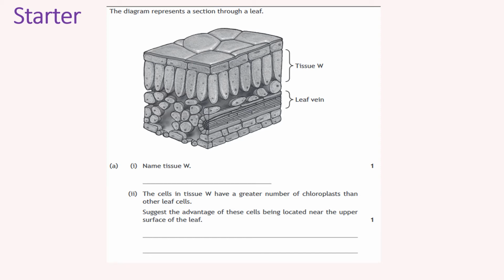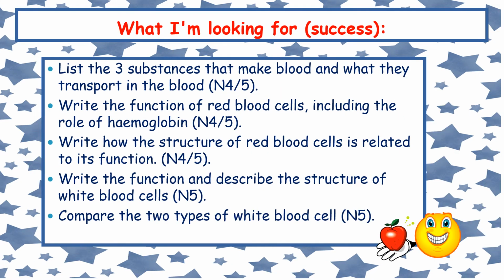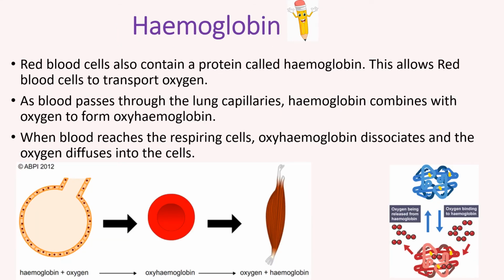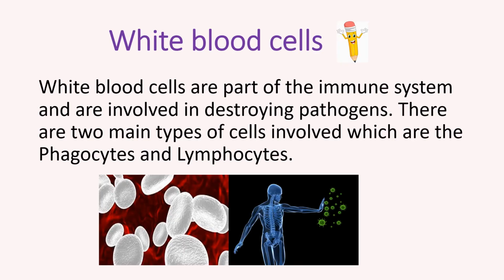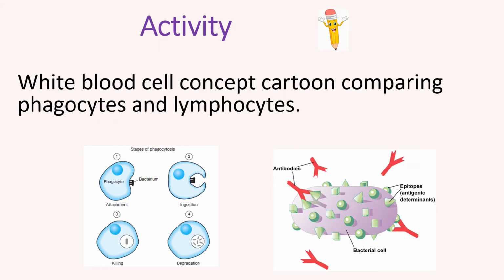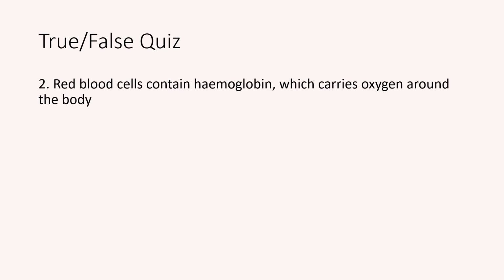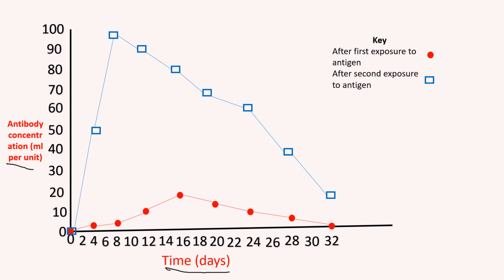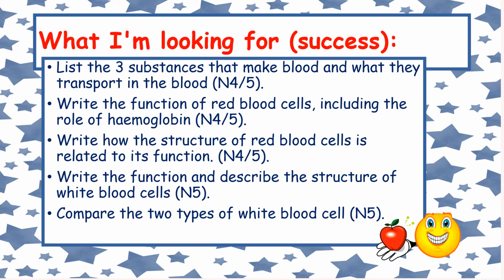Multicellular (Video 23) 6.1 Animal transport- Blood (National 5 Biology)